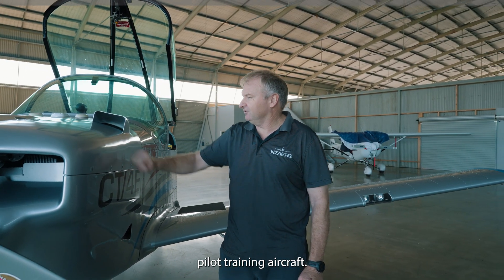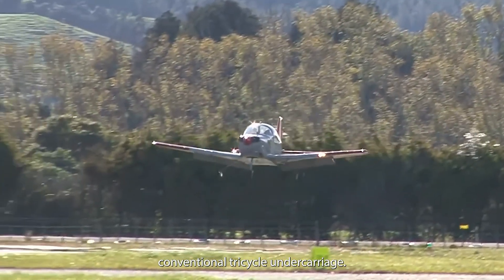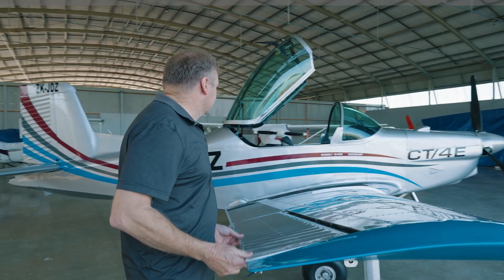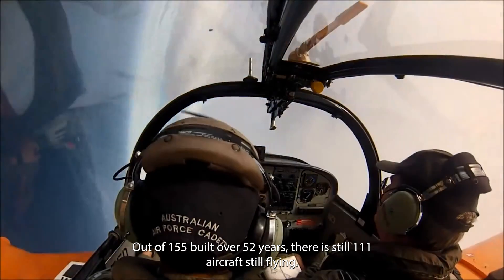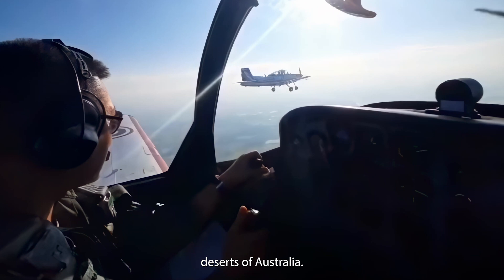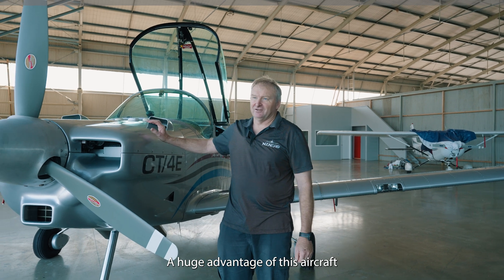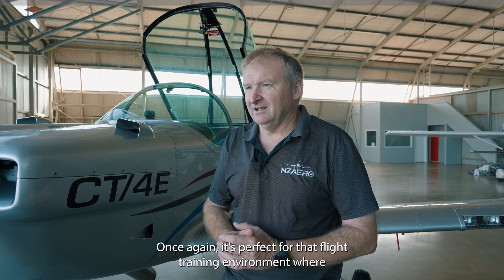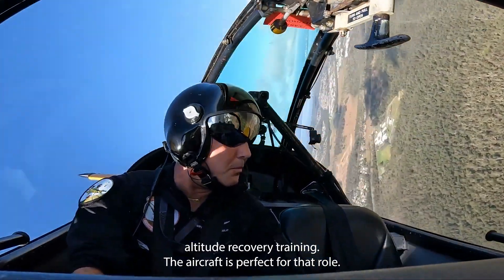Inside the CT-4 Airtrainer | A Proven, Fully Aerobatic Military-Civilian Trainer by NZAero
Join NZAero’s Chief Pilot, Ray Long, for an in-depth look at the CT-4E Airtrainer—a New Zealand-built, fully aerobatic training aircraft trusted by military and civilian operators worldwide.

Powered by the Lycoming AEIO-540-L1B5 engine and a Hartzell aerobatic propeller, the CT-4 delivers 300 horsepower of high-performance flying, with full aerobatic certification (+6G to -3G) and excellent reliability.

Built for flight training, the CT-4 features:

1. All-aluminium airframe (except cowlings/fairings)
2. Fully jettisonable canopy for military/civilian configurations
3. Rugged tricycle undercarriage with spring steel main gear
4. 200-litre internal fuel tanks
5. Integrated dual controls for instructor-student interaction
6. Side-by-side seating for enhanced situational awareness
7. Certified for inverted flight, spin training, and unusual attitude recovery
8. Proven durability with a 14,000-hour wing spar life
9. Air conditioning and cooling systems for high-temperature environments
10. Excellent 360° visibility and cockpit space for pilot comfort

With more than 50 years of flight training heritage and over 130 CT-4 aircraft still flying globally, this aircraft continues to serve as a trusted platform for primary and advanced pilot training.